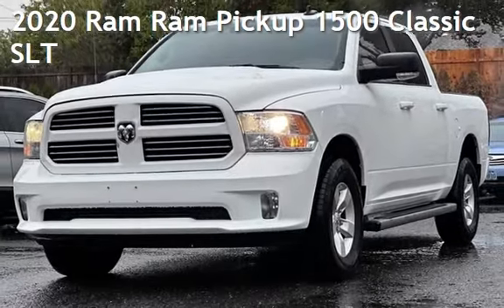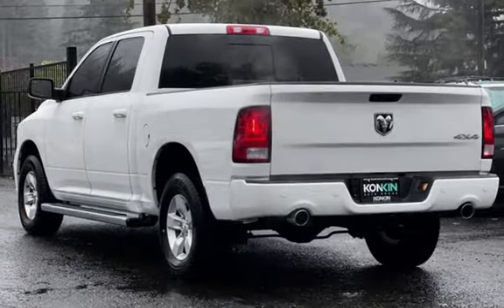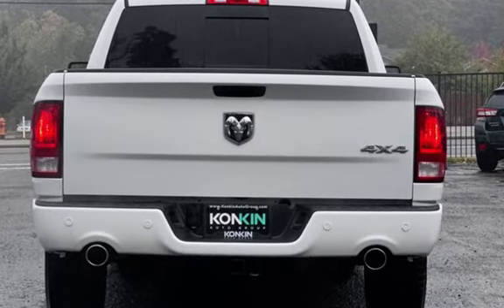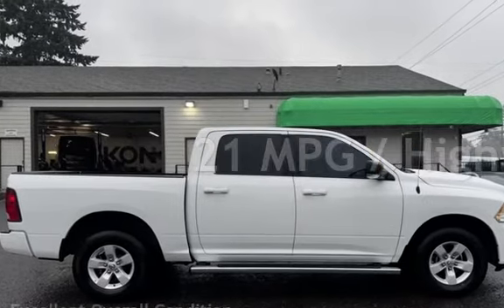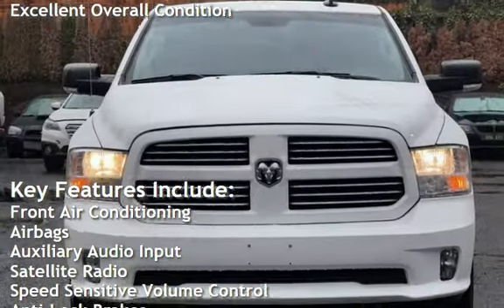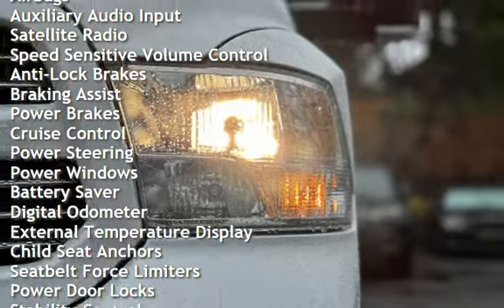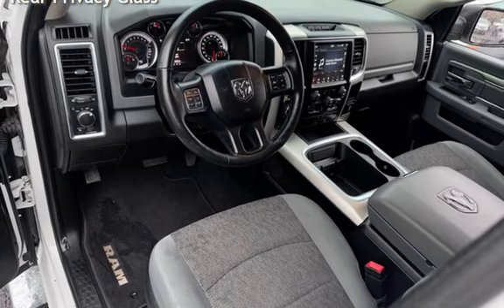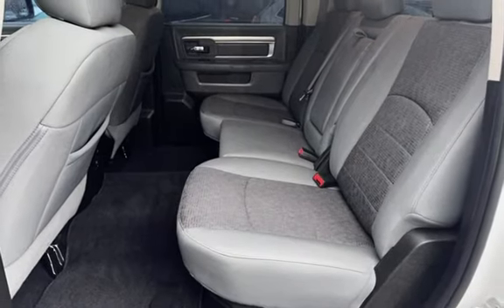2020 Ram Ram Pickup 1500 Classic SLT for sale in Portland, OR